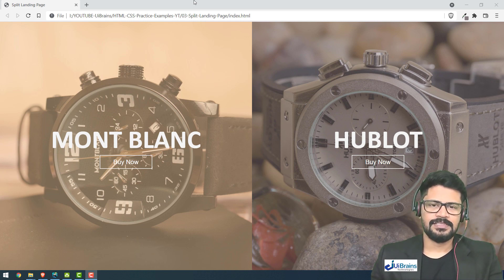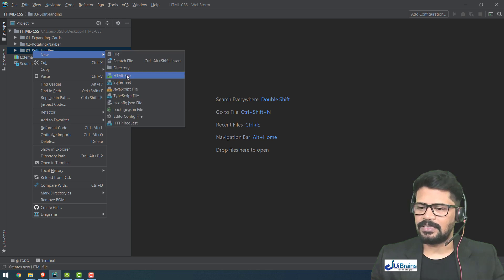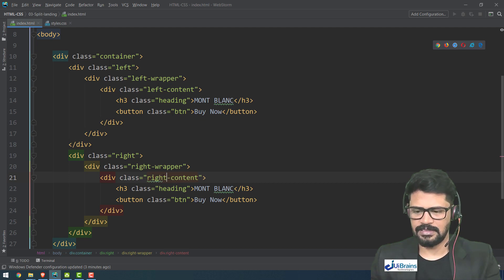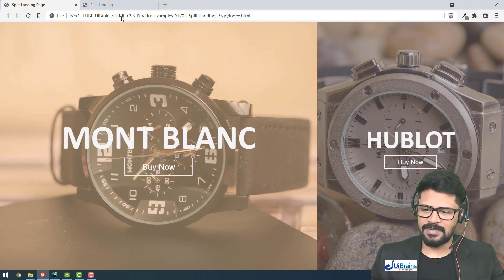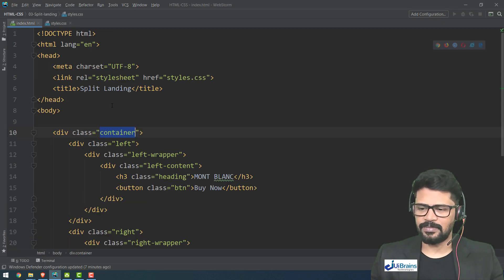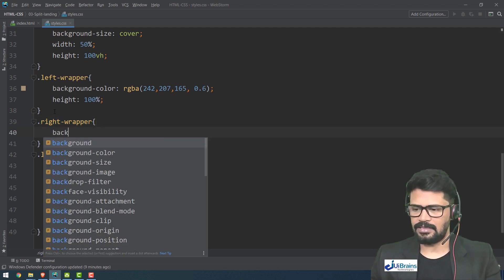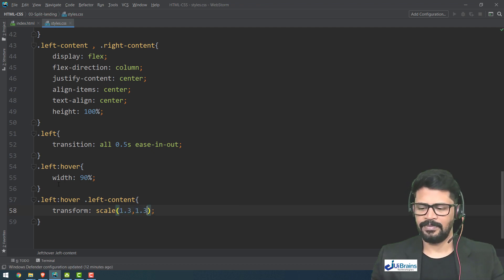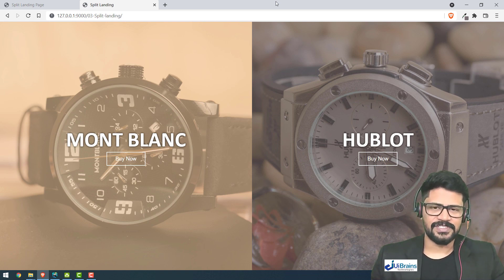Split Products Landing Page | HTML CSS Tutorial 2022 | NAVEEN SAGGAM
Here in this example you will learn how to make a split products landing page just by using HTML , CSS.